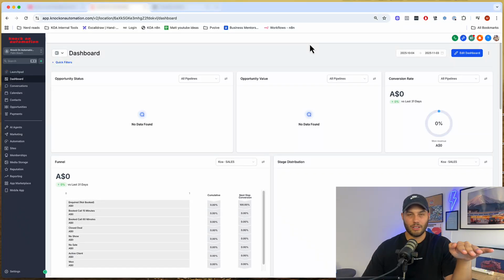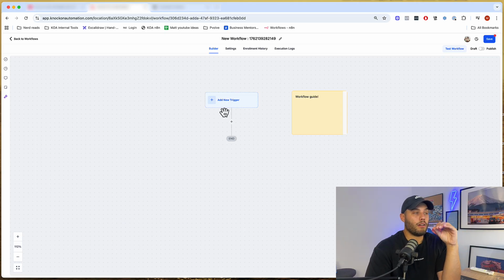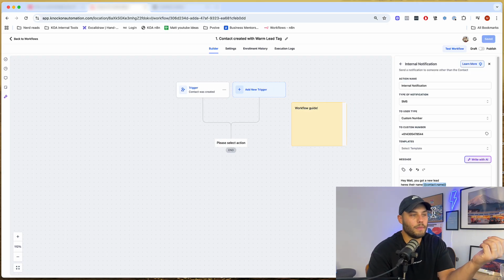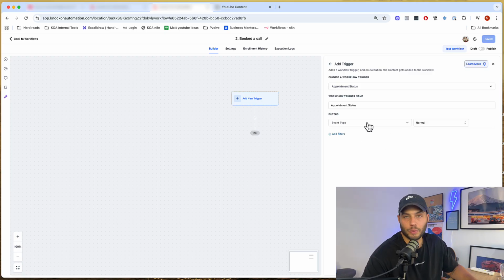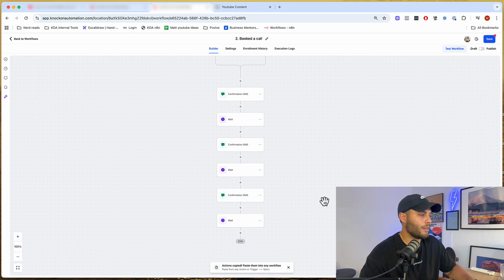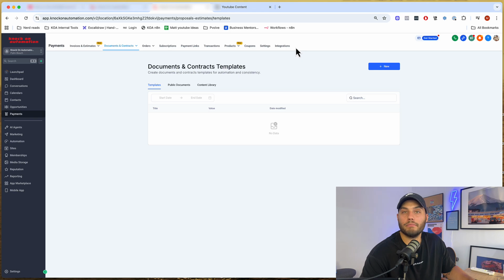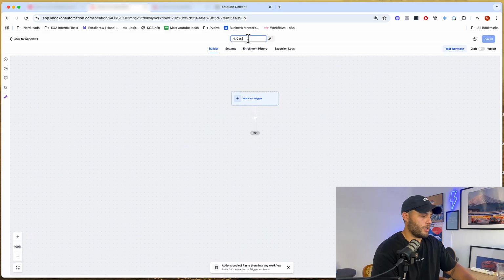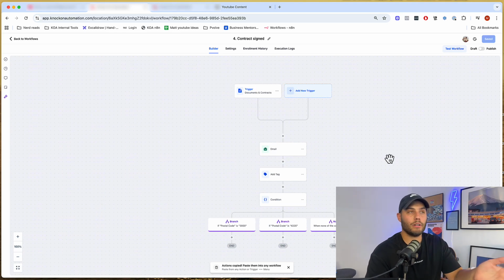The ONLY Go High Level Automations Guide You Need In 2025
btw, new skool url is Sick of working all the time and not making enough money? here's 13 ways to change it

If you're an coach looking for me to build out systems in your business

I spent a long time doing this for fitness business in private, and now I share with you.